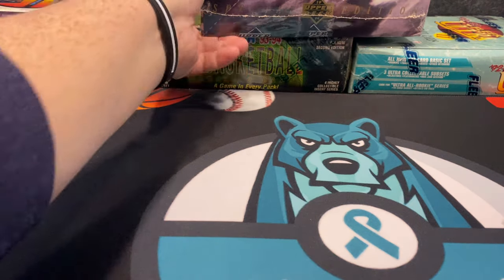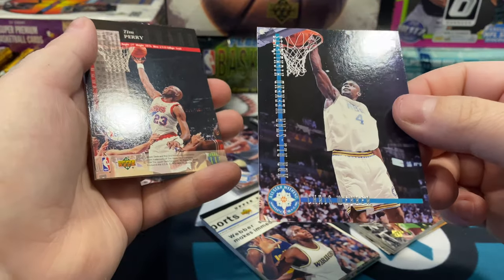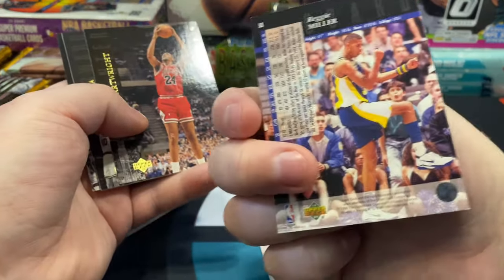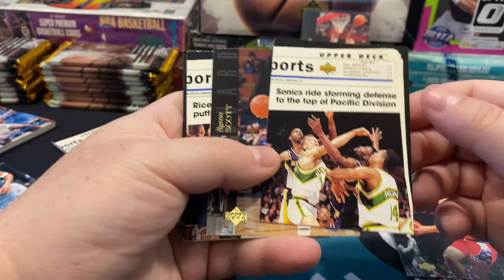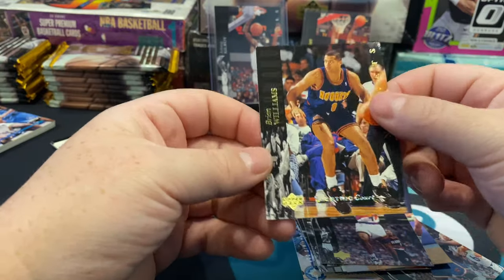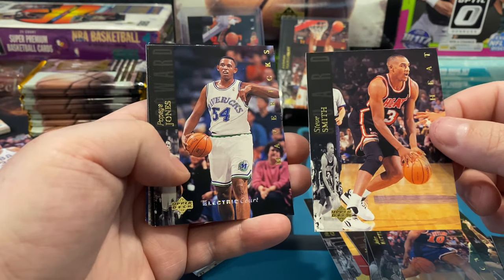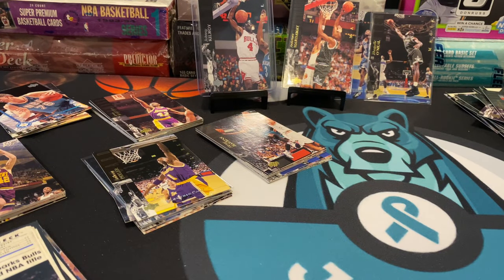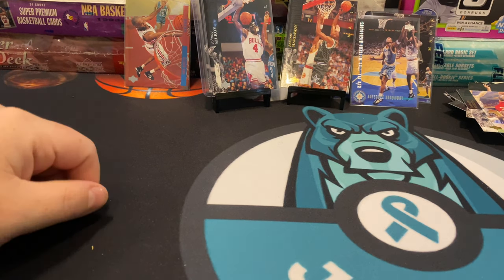1993-94 Upper Deck SE Basketball Box Break! Michael Jordan Behind The Glass?!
1993-94 Upper Deck SE Basketball Box Break! Michael Jordan Behind The Glass?!

Michael Jordan playing undercover in these cards, under his fake name Johnny Kilroy!!